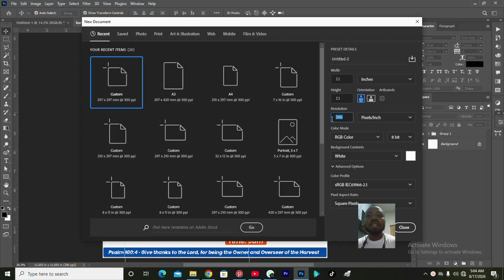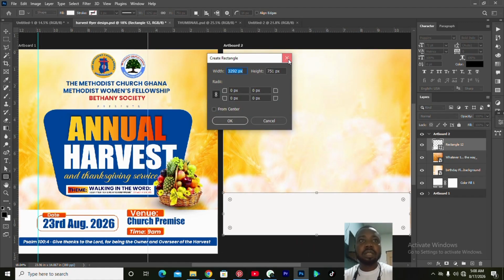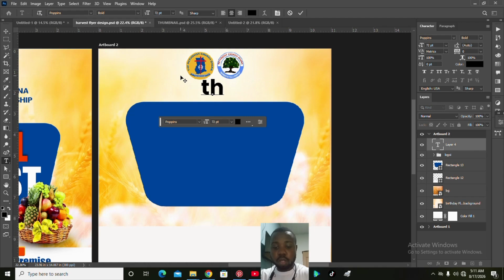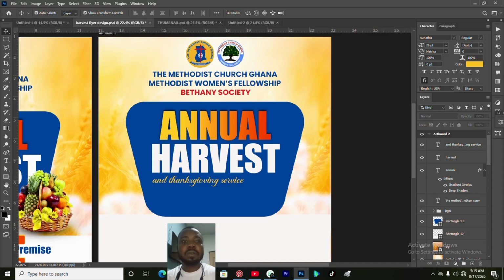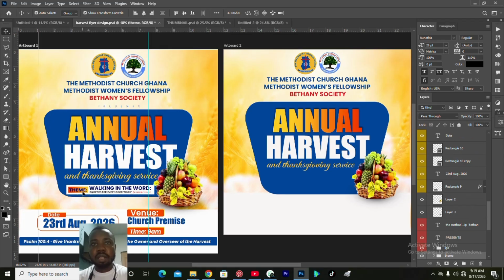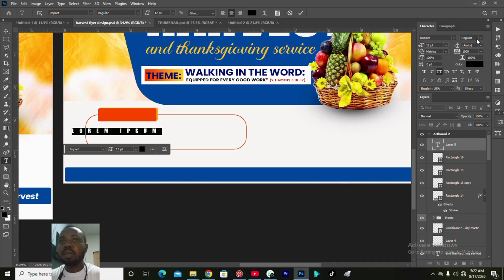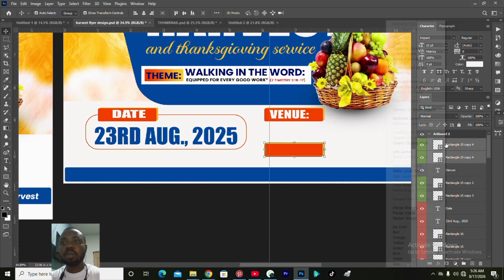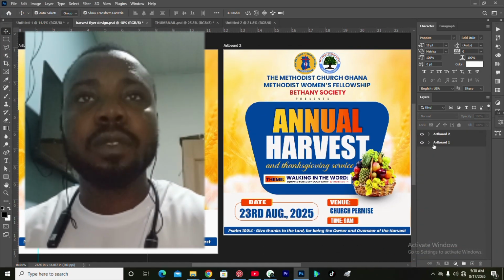how to design a Annual Harvest Flyer in Photoshop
ANNUAL HARVEST & THANKSGIVING FLYER DESIGN | Photoshop Tutorial 2026
In this video, I take you behind the scenes of creating a professional Annual Harvest & Thanksgiving flyer for the Methodist Women’s Fellowship – Bethany Society using Adobe Photoshop.

Watch how the design comes together—from the church branding, bold typography, fruit basket composition, vibrant harvest colors, professional photo placement, event details, and YouTube-style promotional elements to create an eye-catching church event flyer.

Design Information:
📅 Event: Annual Harvest & Thanksgiving Service
📍 Venue: Church Premises
🗓️ Date: 23rd August 2026
🎨 Designed by: Wazico Printing Hub

If you are a graphic designer, Photoshop learner, church media designer, flyer designer, or creative entrepreneur, this tutorial can give you practical ideas for creating modern and professional church flyers.

📲 Follow: @wazicoprintinghub